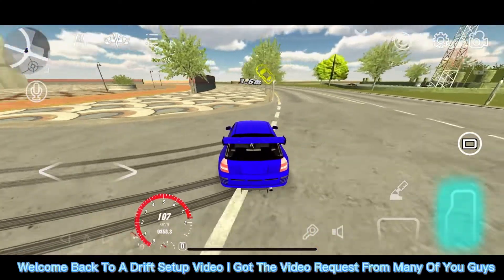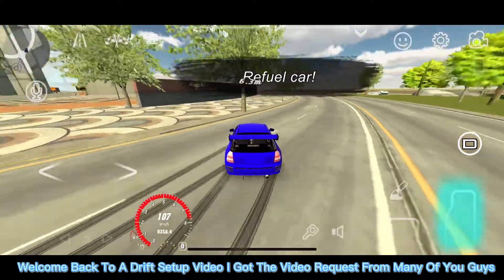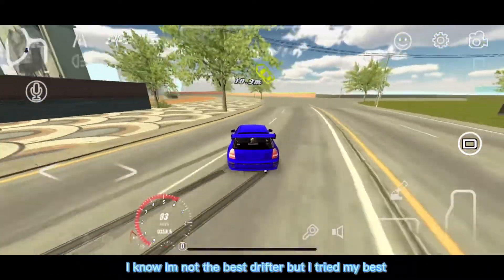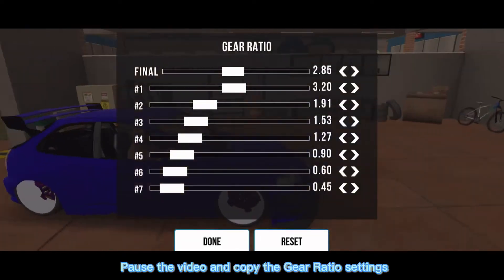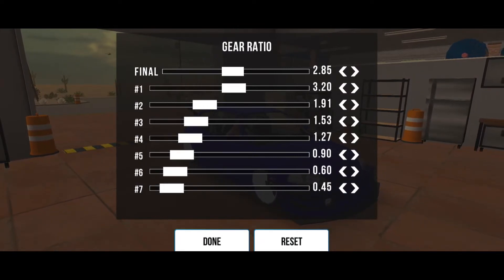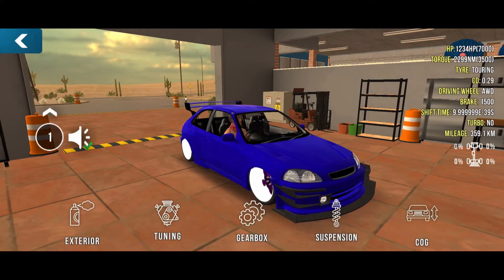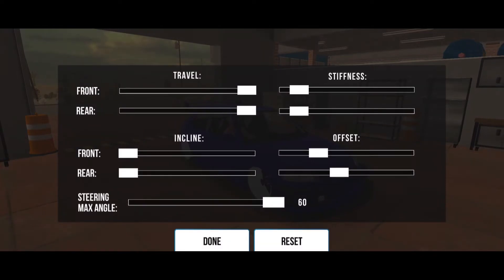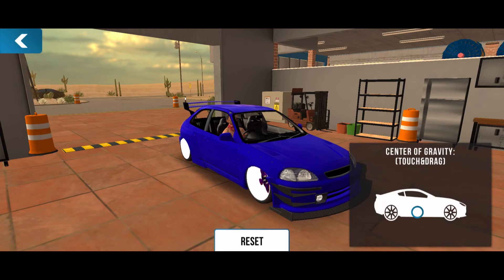HONDA CIVIC DRIFT SETUP | REQUESTED FROM SUBSCRIBERS | CAR PARKING MULTIPLAYER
Hello BLAZE FAM…(IN TODAYS VIDEO IM BE SHOWING YOU DRIFT SETUP FOR HONDA CIVIC)